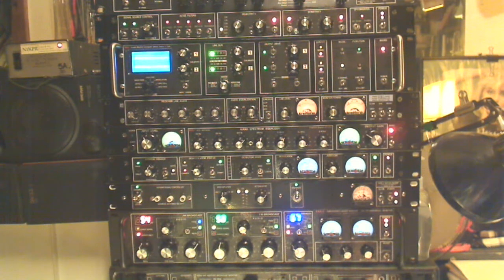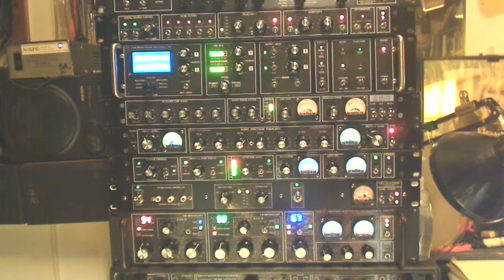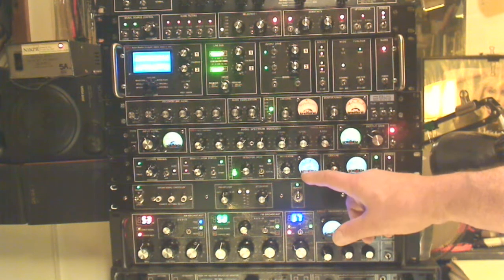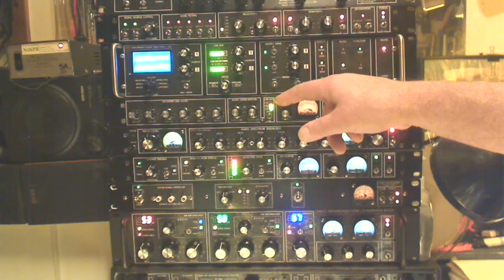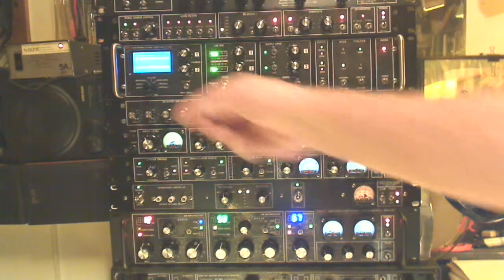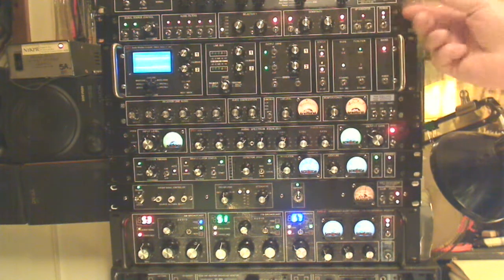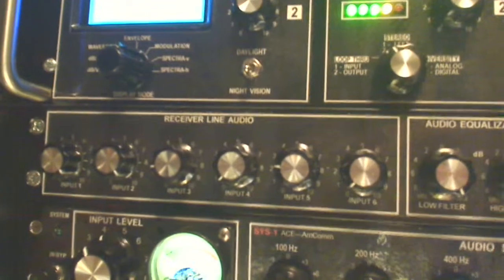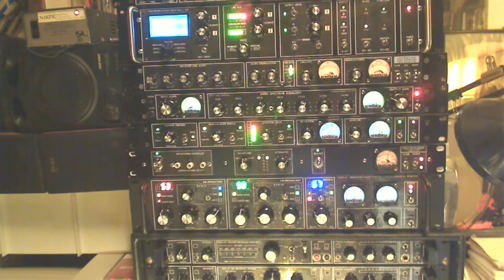SYS 1 Shortwave Broadcast Radio Monitoring System (SWL)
Modular system controls RF and AF functions of LF, MF, HF, VHF and UHF receivers.